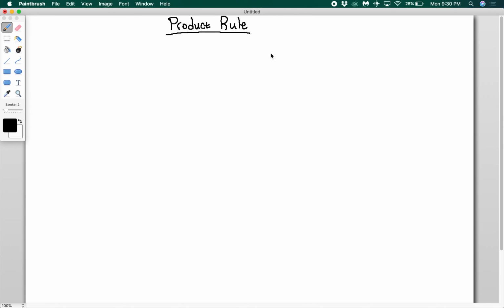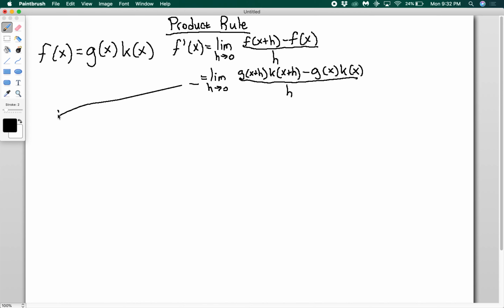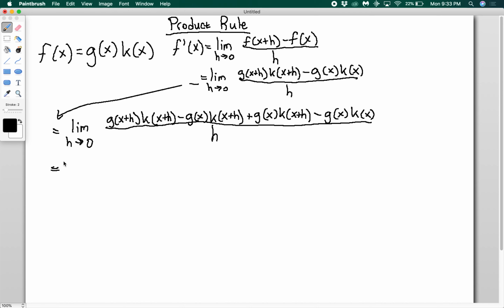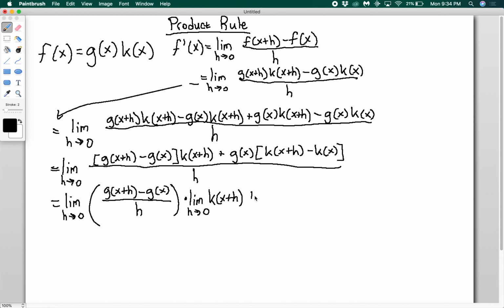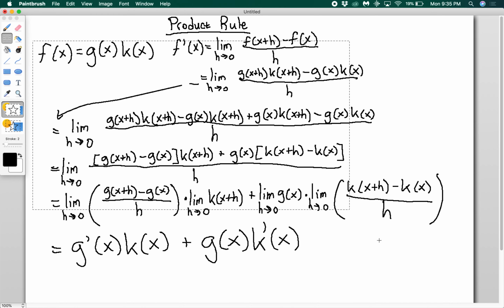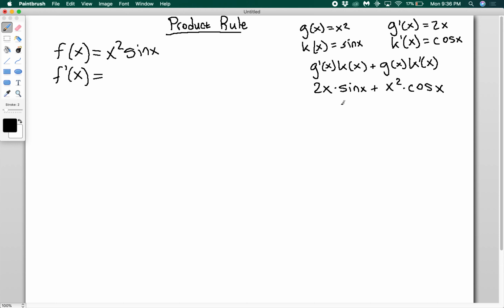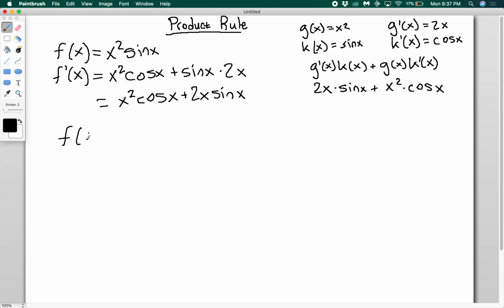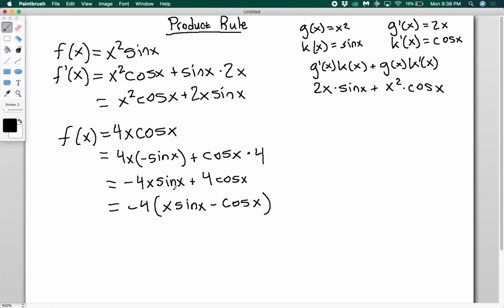Product Rule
In order to take the derivative of the product of two functions, you need product rule. This video will derive that rule and then go through two examples to illustrate its use.